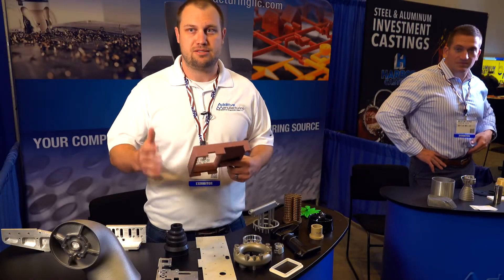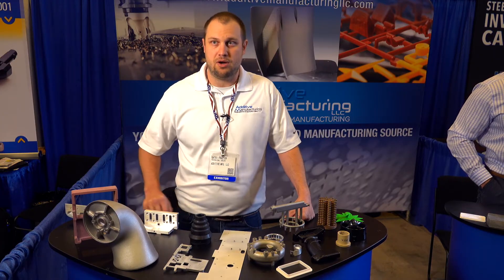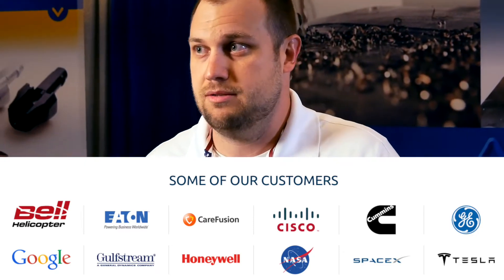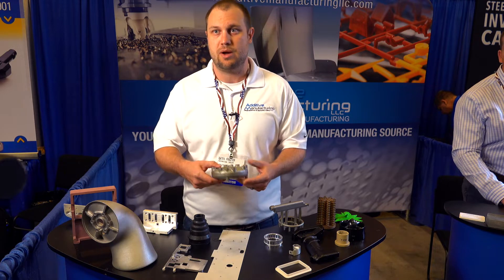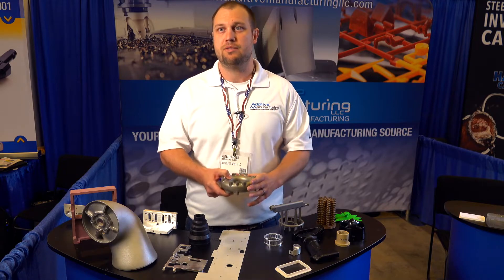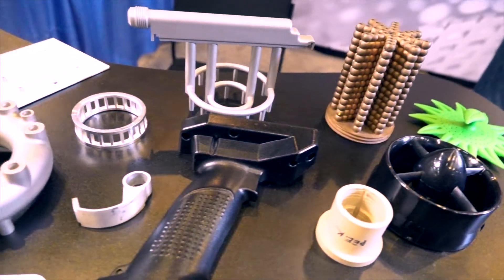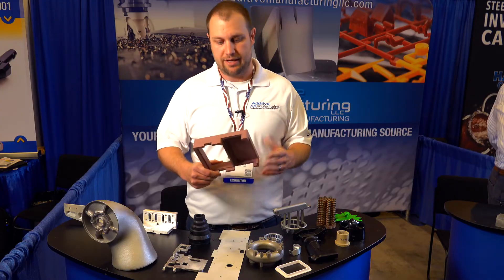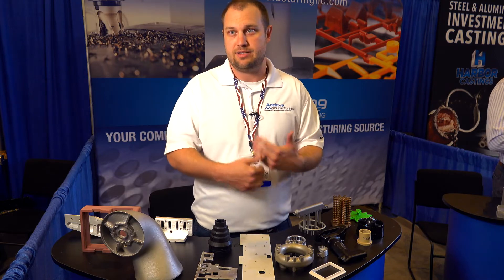3D printing up to production for metal and plastic parts | Additive Manufacturing LLC | Las Vegas NV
3D printing up to production for metal and plastic parts - Additive Manufacturing LLC

If you need metal or plastic parts from prototype right up to short runs, think of Additive Manufacturing, LLC.

Additive Manufacturing LLC was created from a desire to offer outstanding customer service while providing our customers with experienced and technical part feedback and creation. With over 25 years of conventional and advanced additive manufacturing industry experience, our customers get the answers they need to help bridge the knowledge gap between new and traditional manufacturing technologies. After the manufacturing solution has been established, we use the optimal metal or plastic technology to create the best part on time.

What began as Rapid Prototyping is now commonly known as 3D Printing. It consists of varying additive metal and plastic technologies and is used to quickly fabricate a scale model of a physical part or assembly.